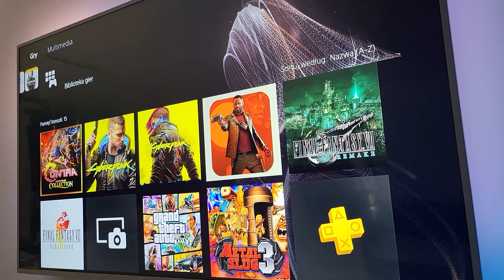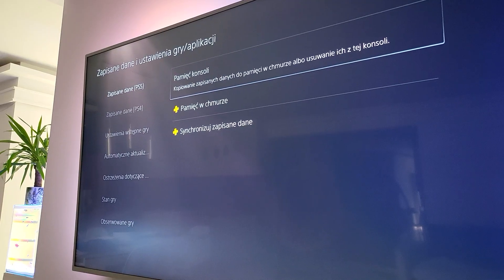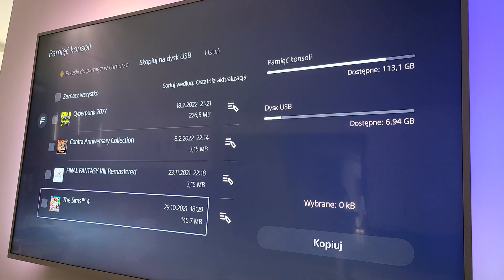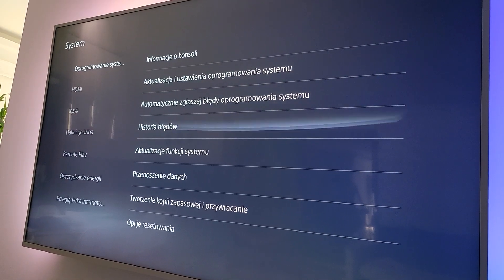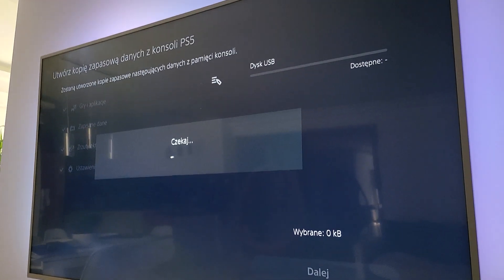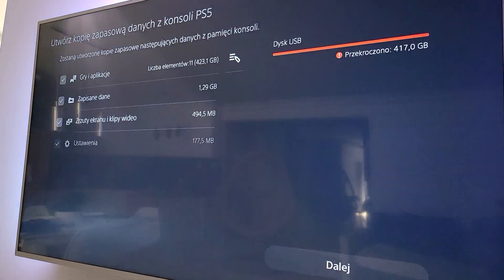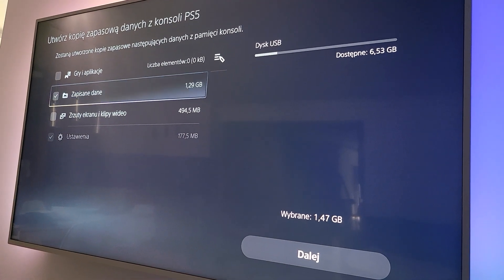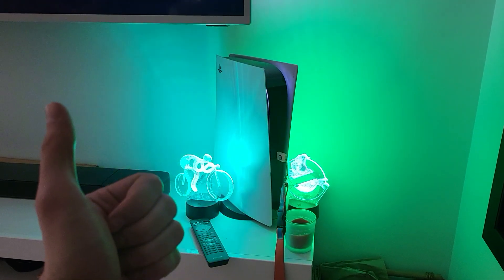How To export Your PS5 Games/Save Data To USB Drive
In this video, I talk about How To Backup Your PS5 Games/Save Data To USB Drive 2021 - (Quickest Way!)